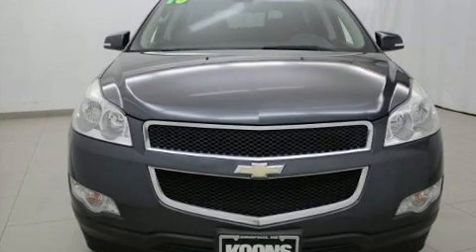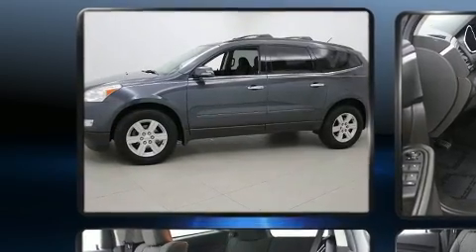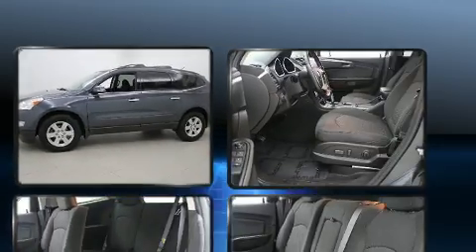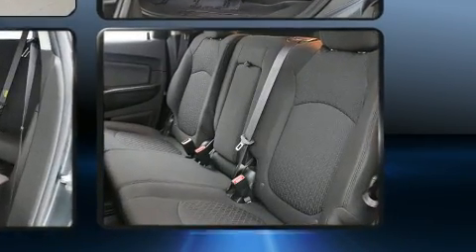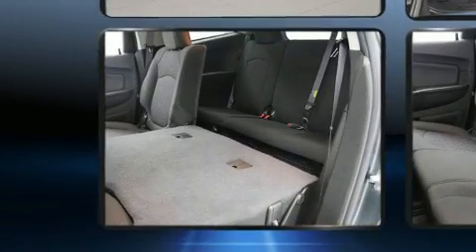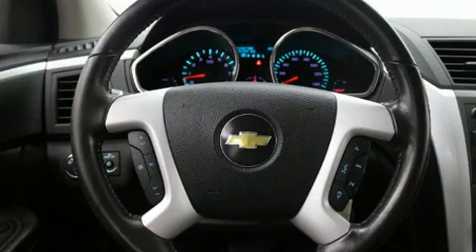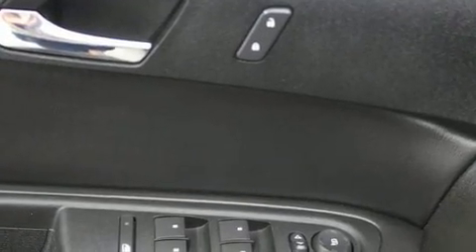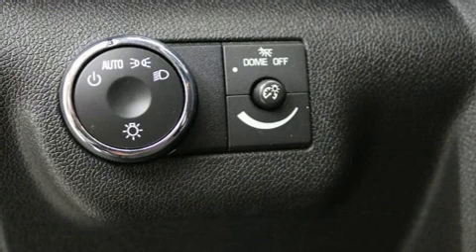2010 Chevrolet Traverse 1LT in Annapolis, MD 21401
1107 West St.

Take command of the road in the 2010 Chevrolet Traverse. Smooth gearshifts are achieved thanks to the refined 6 cylinder engine, and for added security, dynamic Stability Control supplements the drivetrain. Top features include front bucket seats, front and rear reading lights, an outside temperature display, tilt steering wheel, turn signal indicator mirrors, cruise control, rear wipers, and more. Third row seats provide an even greater maximum passenger capacity. Premium sound drives 6 speakers, providing you and your passengers a sensational audio experience. Chevrolet ensures the safety and security of its passengers with equipment such as: head curtain airbags, front side impact airbags, traction control, brake assist, ignition disabling, onStar, and 4 wheel disc brakes with ABS. When road conditions become unpredictable, rely on all wheel drive to maintain outstanding control. A Carfax history report provides you peace of mind by detailing information related to past owners and service records. We pride ourselves in the quality that we offer on all of our vehicles. Please don't hesitate to give us a call.